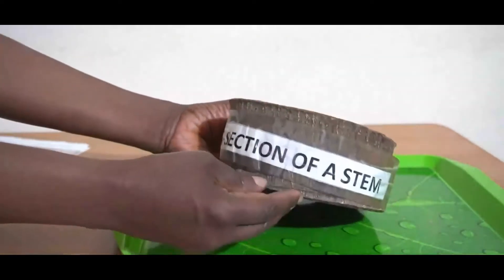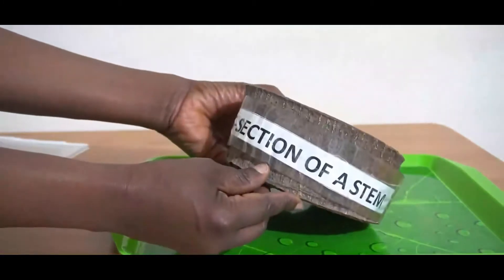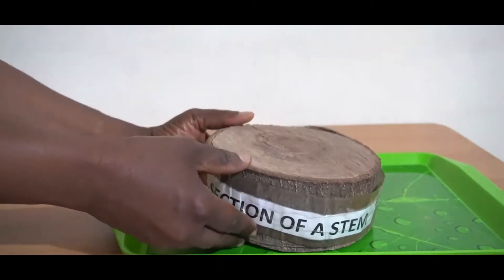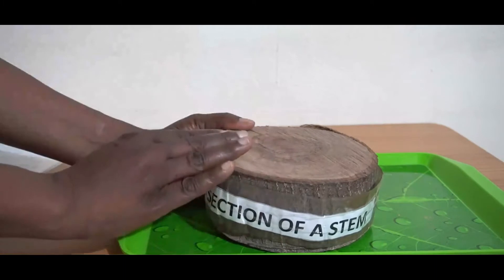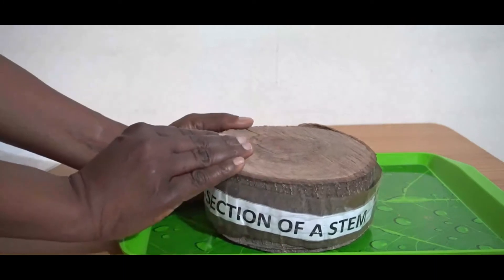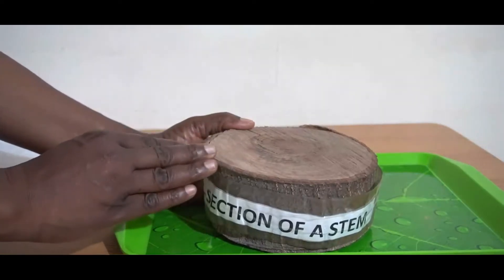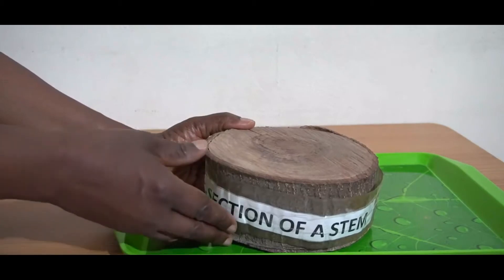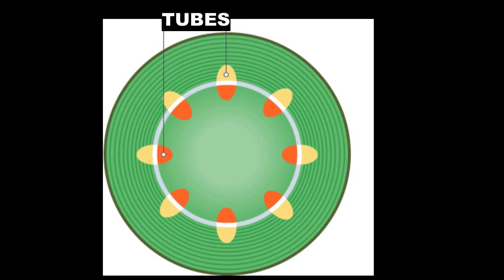The cross section of a stem (Part 1) - Montessori Botany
Montessori Education
This video shows and explains the cross section of plant stem.